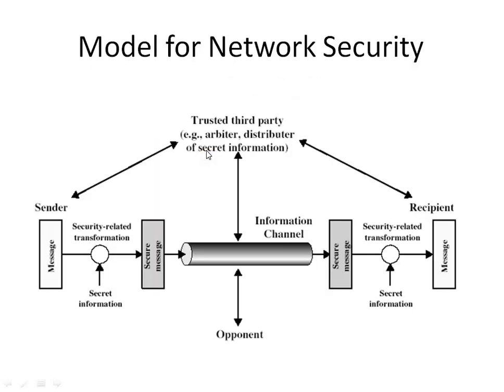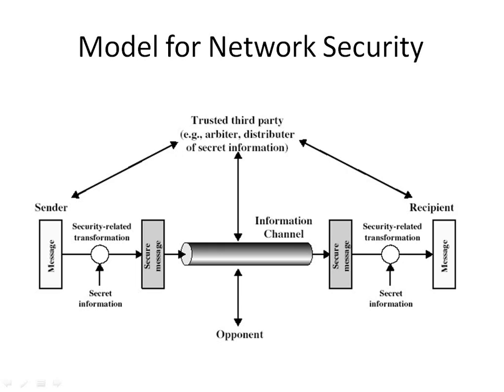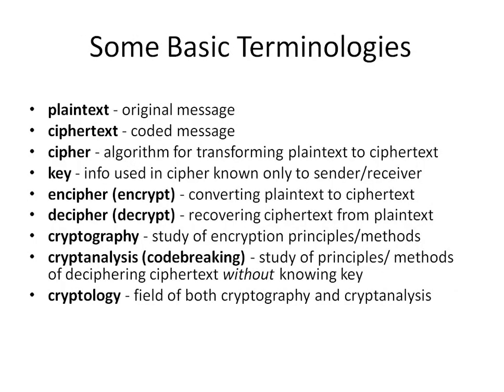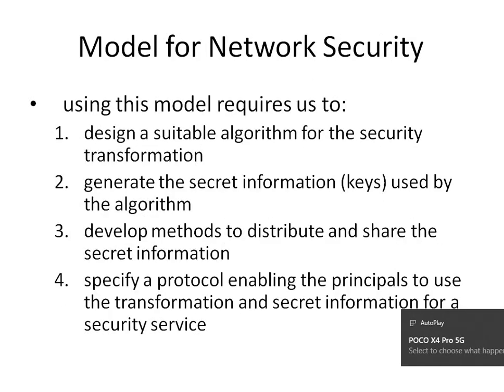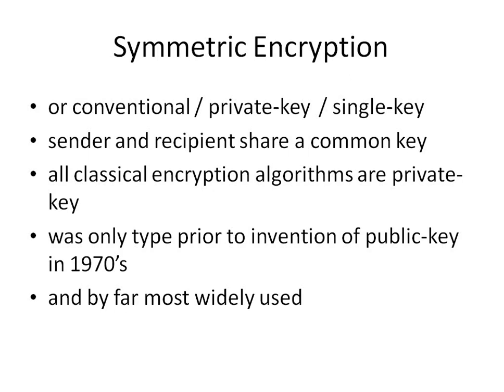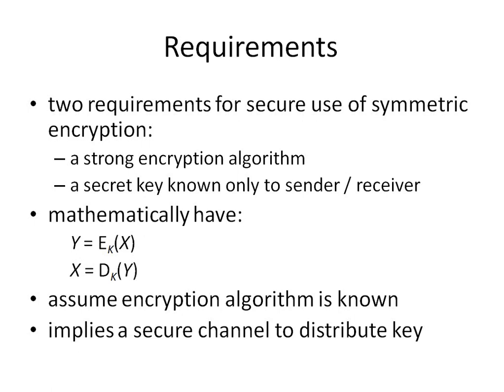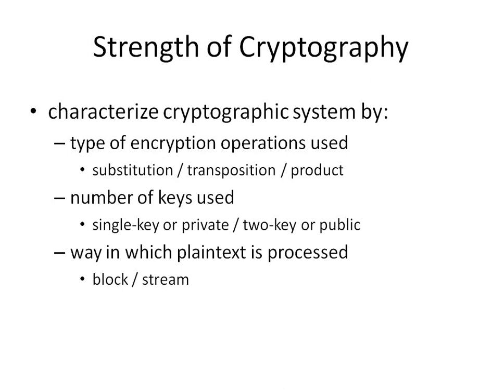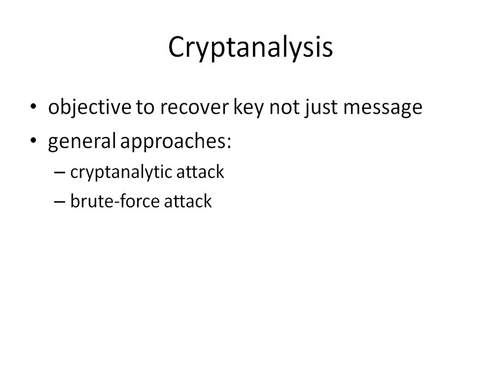Symmetric Key encryption